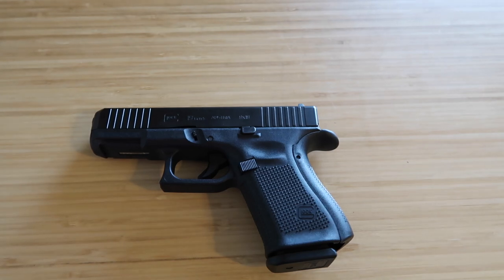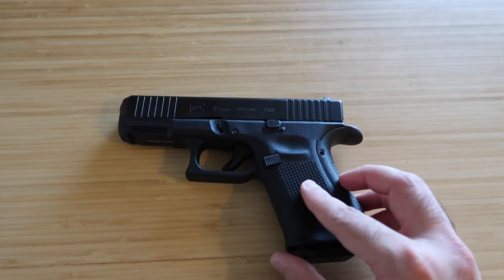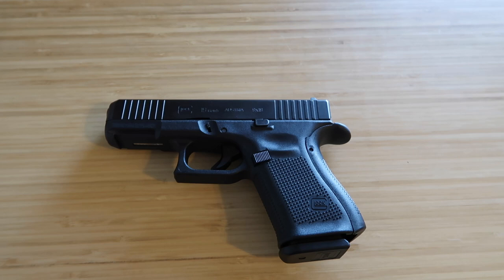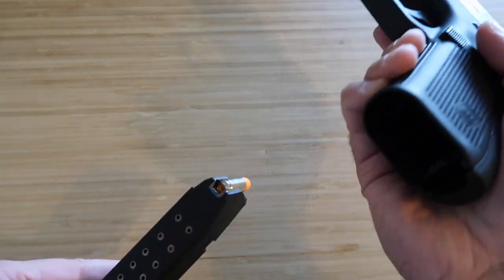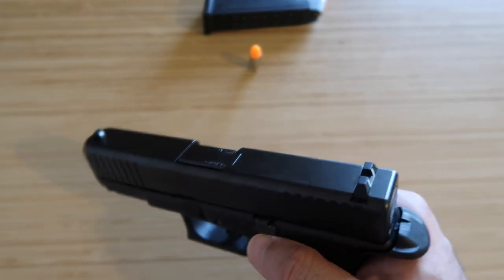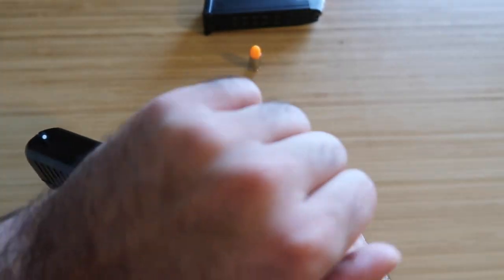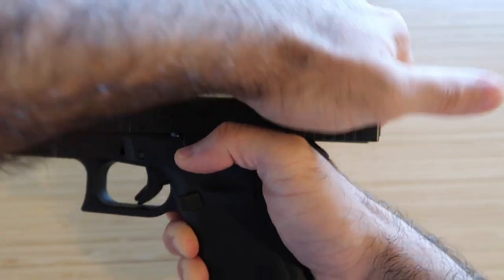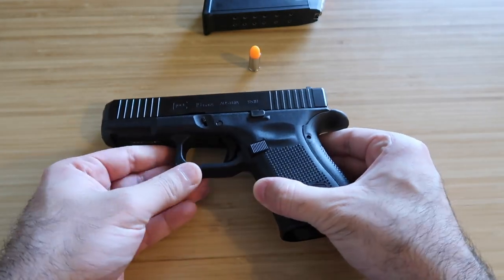Glock Basics - How To Make Your Gun Safe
This video is part of a series of videos I will be making on the basics of Glock to help out new gun owners who have started their firearms journey with a Glock, like myself. The firearm used in this video is a Gen 5 Glock 19.